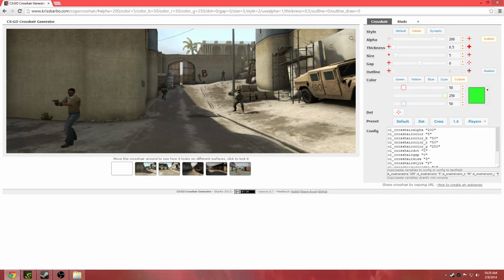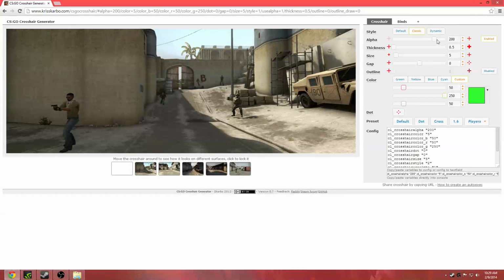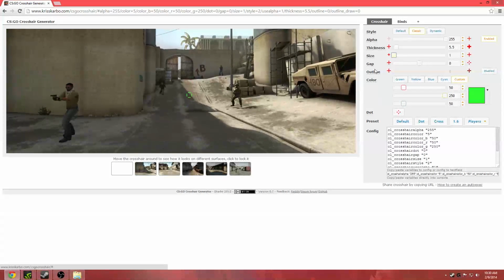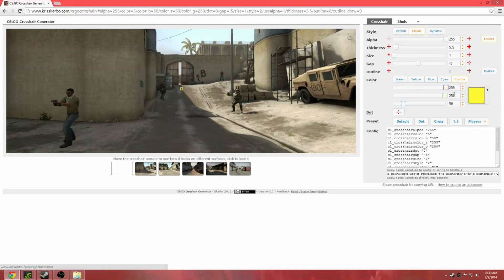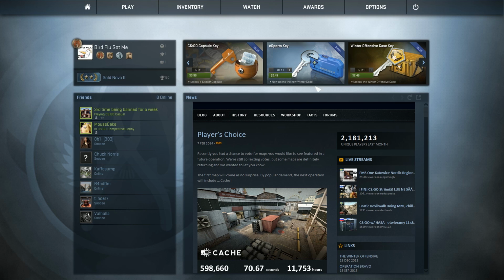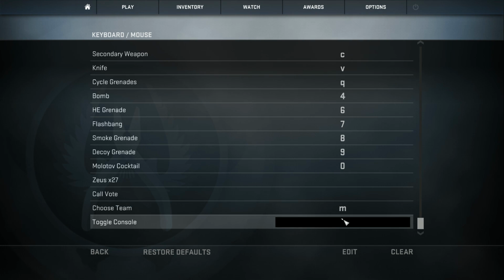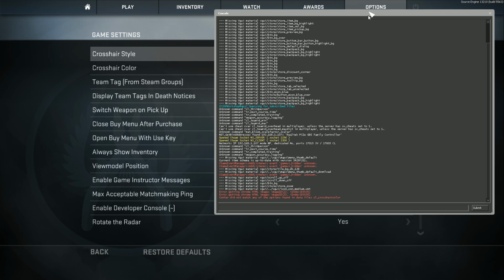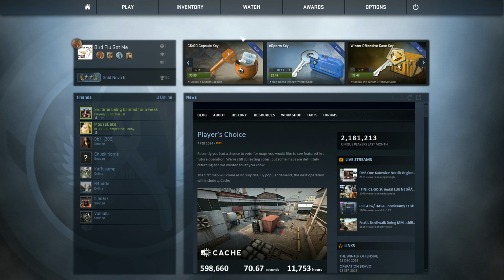CS:GO How To Get Square Crosshair Settings : BOXHAIR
To all who have asked for these settings, thank you so much for your patience.

Square Crosshair Direct Console Command:

cl_crosshairalpha "255";cl_crosshaircolor "5";cl_crosshaircolor_b "255";cl_crosshaircolor_r "255";cl_crosshaircolor_g "0";cl_crosshairdot "0";cl_crosshairgap "-5";cl_crosshairsize "1";cl_crosshairstyle "2";cl_crosshairusealpha "1";cl_crosshairthickness "5.5";cl_fixedcrosshairgap "-5";cl_crosshair_outline "0";cl_crosshair_outline_draw "0";